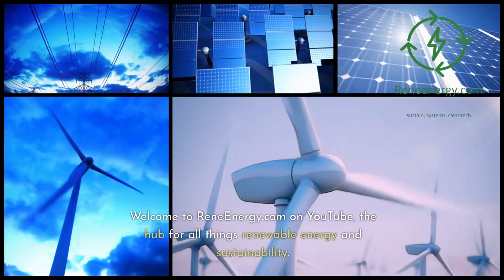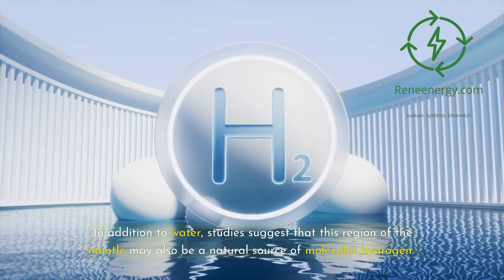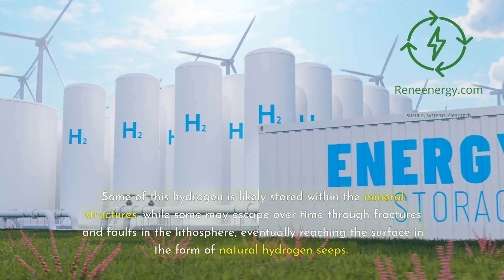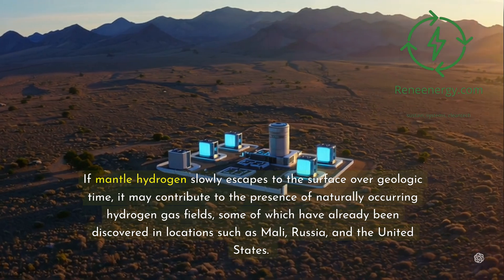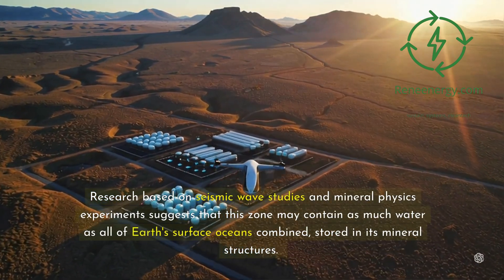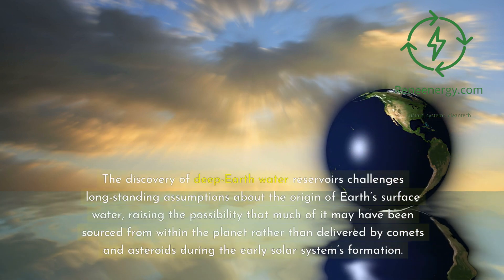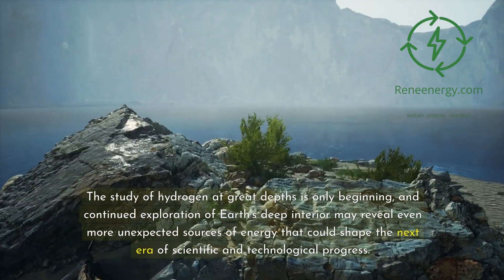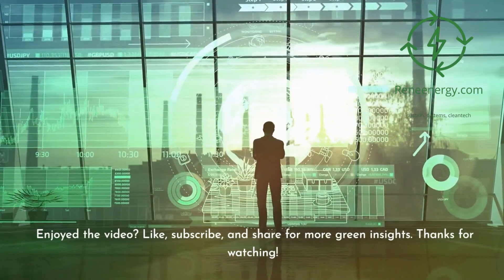Earth's Hidden Hydrogen Reservoir - The Deep Seated Energy Source Beneath Our Feet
Scientists have discovered a vast hidden water reservoir nearly 700 km beneath Earth's surface, locked within high-pressure minerals in the mantle transition zone. But beyond this trapped water, research suggests that deep-Earth hydrogen production could be occurring naturally through geochemical reactions between water, iron-rich minerals, and extreme heat and pressure. If harnessed, this deep hydrogen cycle could provide a new, renewable energy source, but the risks of extraction remain uncertain.

🔬 What you'll learn in this video:
✅ How ringwoodite and wadsleyite trap water within the mantle
✅ The geochemical processes that produce natural hydrogen underground
✅ The connection between deep-Earth hydrogen and surface hydrogen seeps
✅ The challenges of deep hydrogen extraction and its geological risks
✅ How deep hydrogen research could impact future clean energy solutions

References:

📌 Wicks, J. K., et al. (2023). "The Deep Hydrogen Cycle in Earth's Mantle." Special Publications, Geological Society of London.

📌 U.S. Geological Survey (USGS) (2023). "Potential of Geologic Hydrogen as the Next-Generation Energy Source."

Provides evidence of naturally occurring geologic hydrogen and its potential as a clean fuel source.
Discusses surface hydrogen seeps and their economic feasibility.

📌 Brookhaven National Laboratory (BNL) (2023). "Scientists Discover Hidden Hydrogen Source in Earth’s Interior."

📌 New Scientist (2023). "There’s as Much Water in Earth’s Mantle as in All the Oceans."

🎥 Watch till the end to explore how Earth's deep hydrogen cycle could shape the future of energy—without disrupting planetary stability.

💡 What do you think? Should we extract deep Earth hydrogen, or is it too risky?